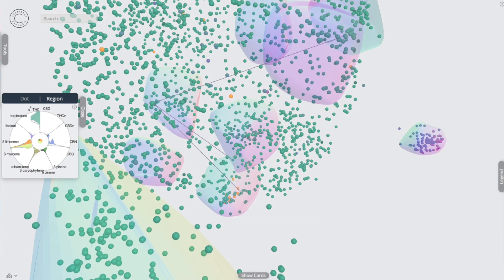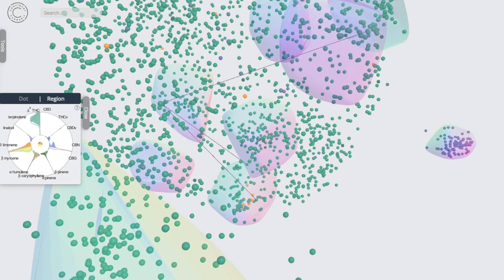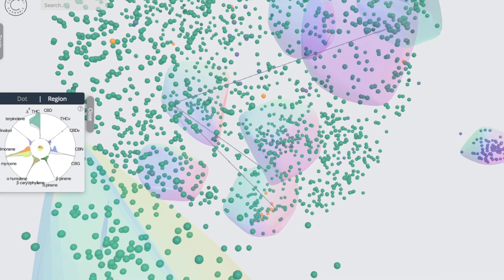Predicting Future Cannabis Wholesale Prices - Commodities Futures Models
Are statistics, economics, data science, math, and finance your jam? Does autoregressive conditional heteroskedasticity roll off your tongue?

Limber up Mathletes, this conversation is for you.

Amos Elberg, Head of Data Science, Confident Cannabis and Vaughn Hartung, Director of Science and Technology, C21 Investments C21 Investments